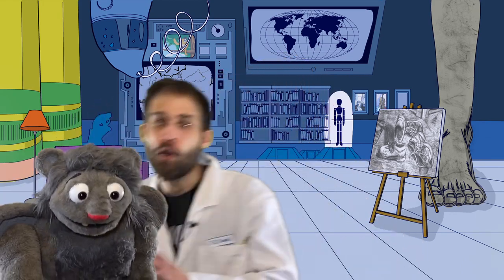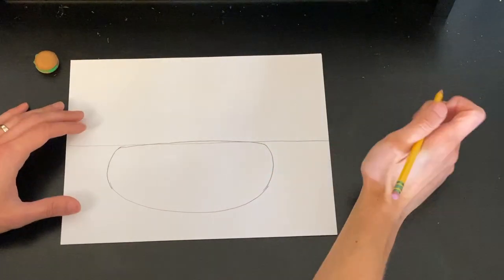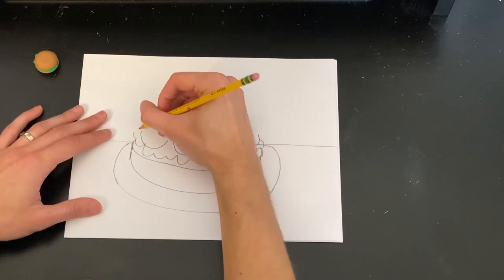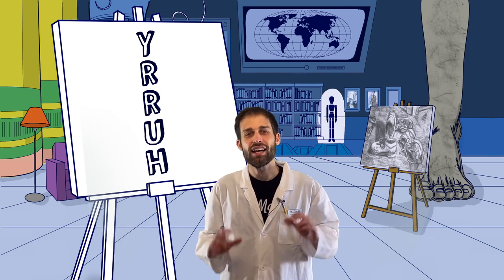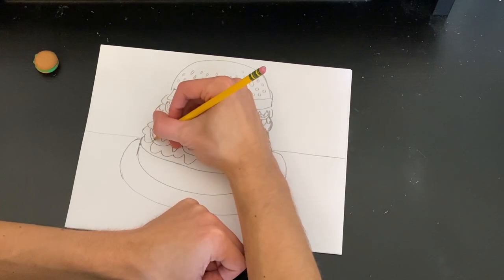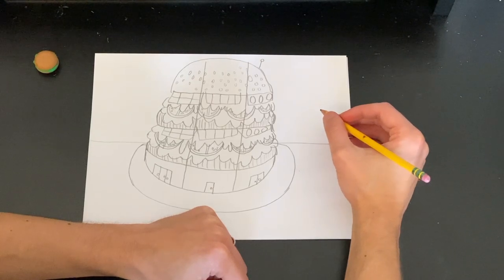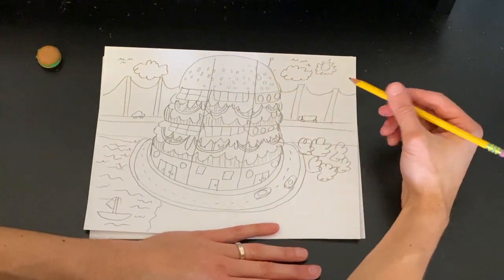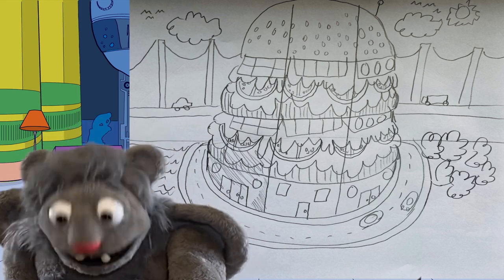Drawing with Doctor Doodle - Ep 4 - How to Draw A Hamburger City - 1st Grade & Older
Huzzah future & current artists!
Welcome to the another episode of Drawing with Doctor Doodle.

Join your art teacher Doctor Doodle and create a food that you can live in. Yes you read that right! Because in this episode of Drawing with Doctor Doodle you will learn how to draw a hamburger city!